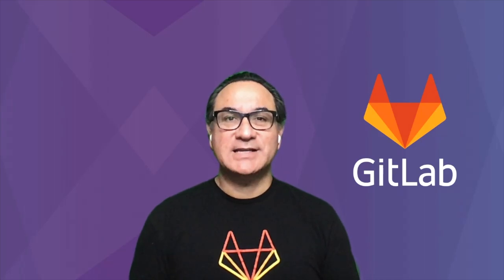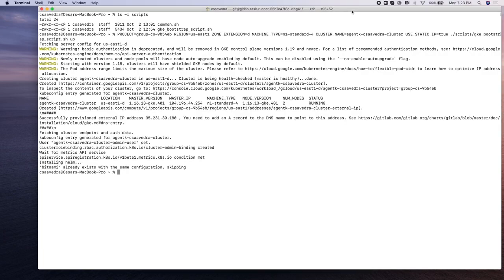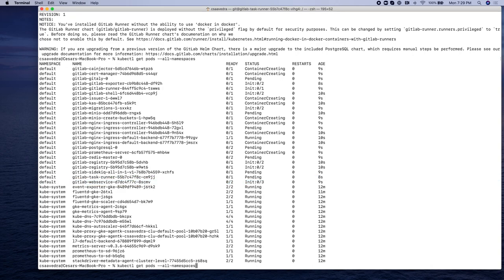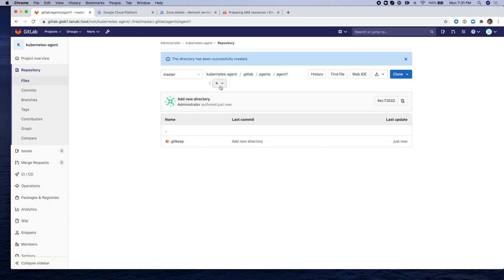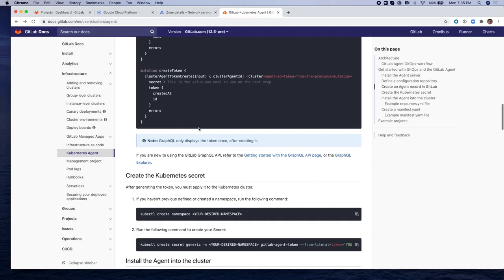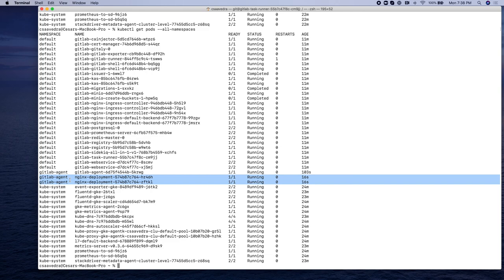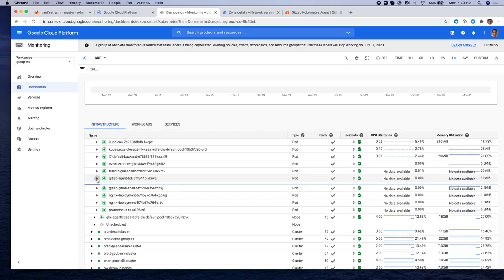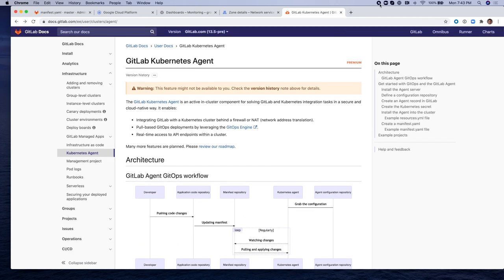Installing and using the GitLab Kubernetes Agent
The GitLab Kubernetes Agent supports the pull-based CI/CD modality for GitOps, useful for K8s clusters that cannot be exposed to the internet.
This demo shows the installation of a GitLab instance on GKE using helm, the installation of the Kubernetes Agent Server on the GitLab instance and the installation and use of the agent on the GKE cluster. Finally, it shows how changes/updates to a GitLab project are automatically detected by the agent and applied to the K8s cluster.